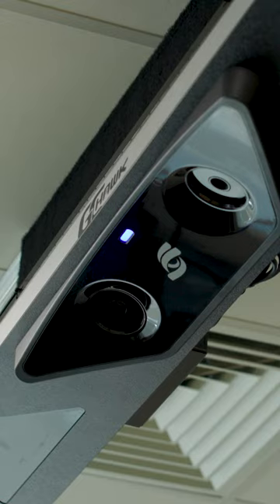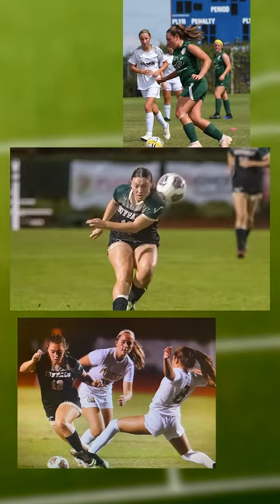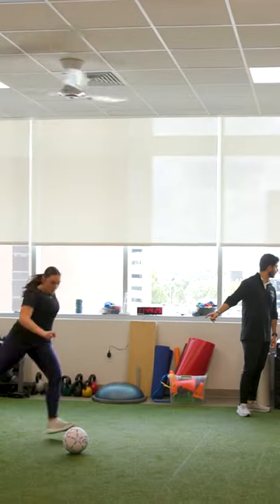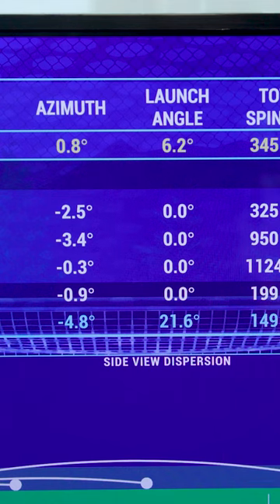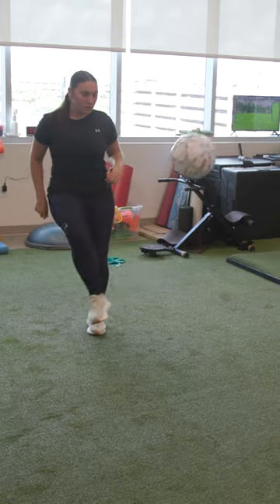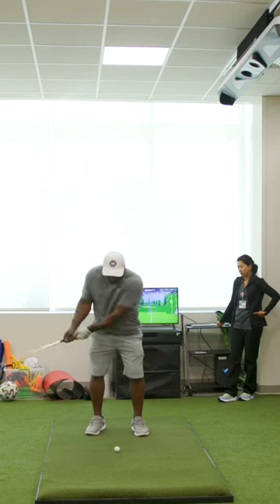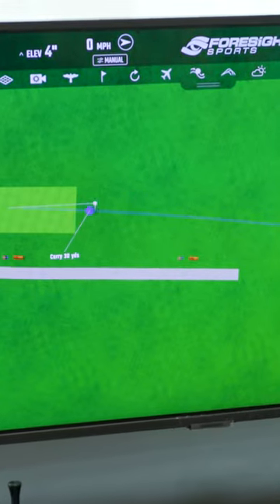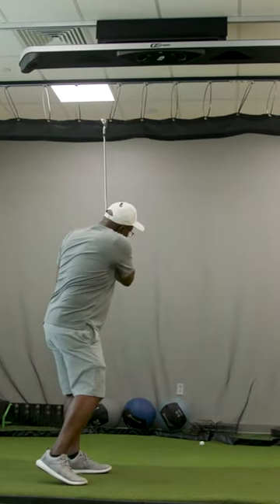Soccer and Golf Simulator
At the Orlando Health Jewett Orthopedic Institute Downtown Complex, our goal is to get patients back on their feet, stronger than ever before!

Bryan Manarte, a sports & orthopedic physical therapist with Orlando Health Jewett Orthopedic Institute, explains how the soccer and golf simulator helps patients like Anna and Rickey make a powerful comeback. ⚽️⛳️